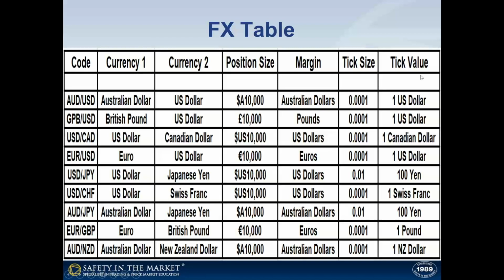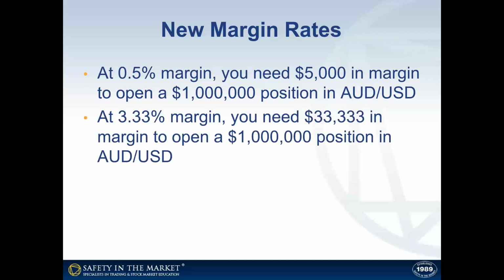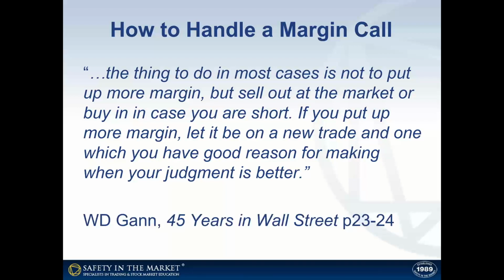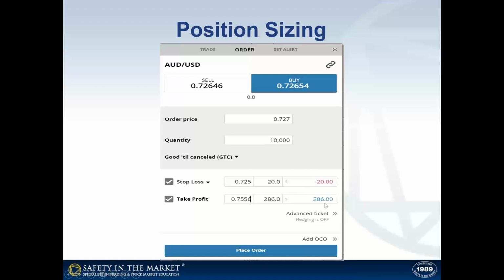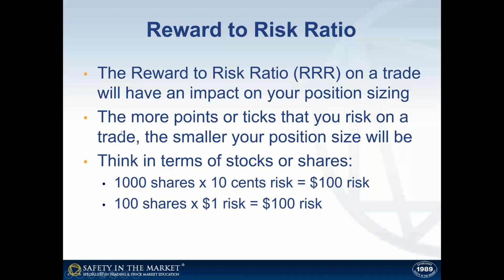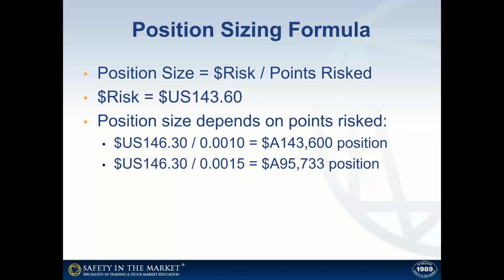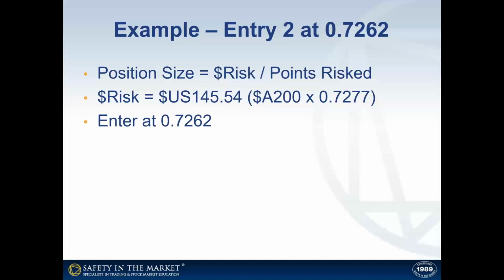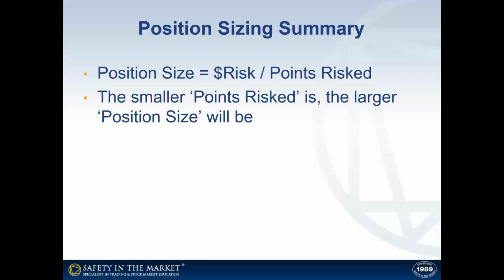Part Four - Account Management and Position Sizing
In Part Four we look at account management and position sizing in FX trading. What's a margin call and how do you avoid one? How do you actually calculate your position size in FX, percentage risk and all important Reward to Risk Ratio? Interested in learning more? Find out where all of our students start, the Active Trader Program.